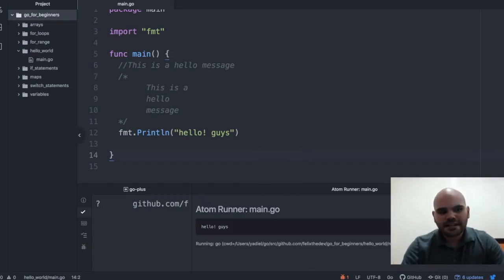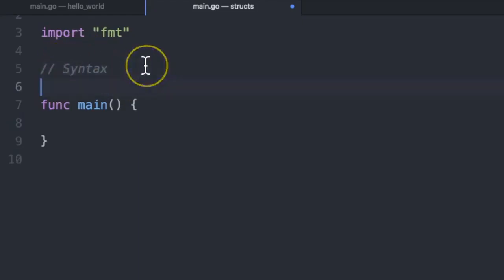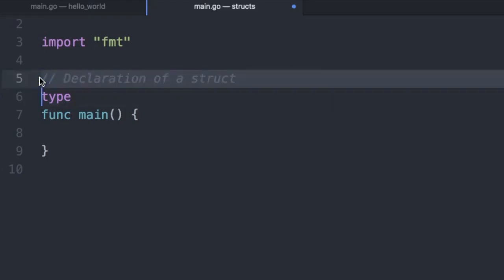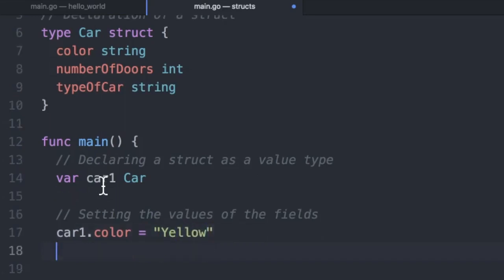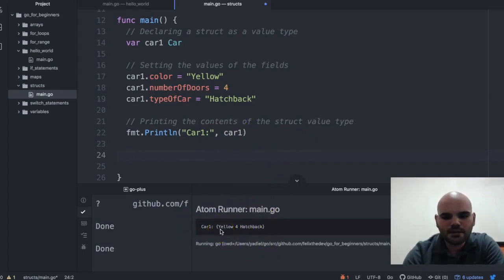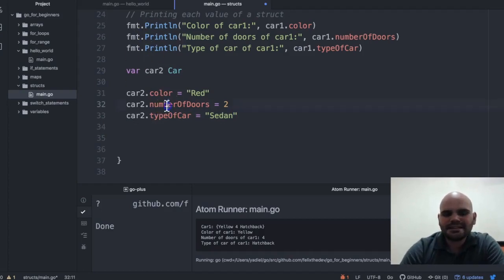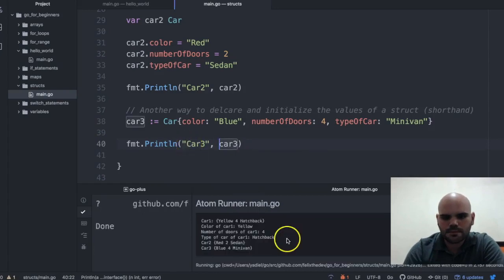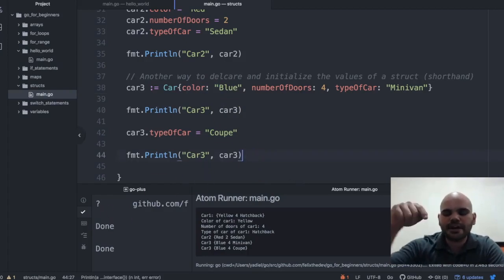Golang Tutorial For Beginners | Structs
Golang

Are you learning the go programming language (golang)? Are you a beginner?

On this video, I explain what structs are and how to use them in go.

This video series is for beginners learning golang.

Notes: Press Ctrl + R to run program.

The Go Programming Language (Addison-Wesley Professional Computing Series)

The Way to Go: A Thorough Introduction to the Go Programming Language